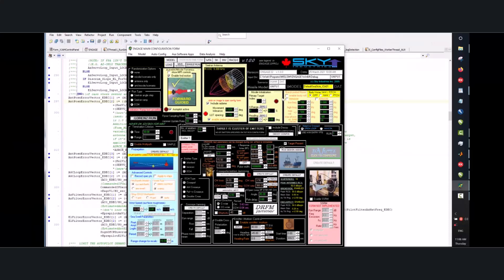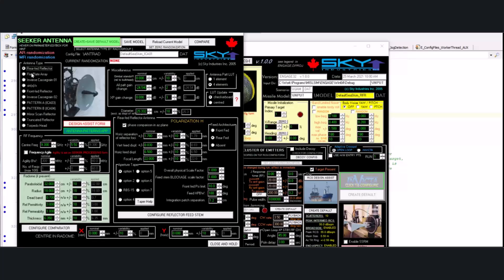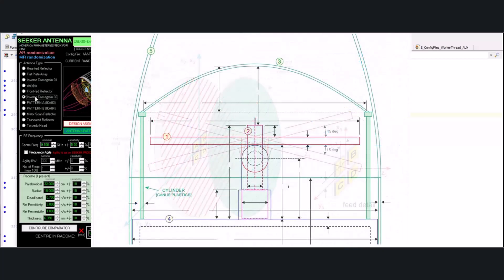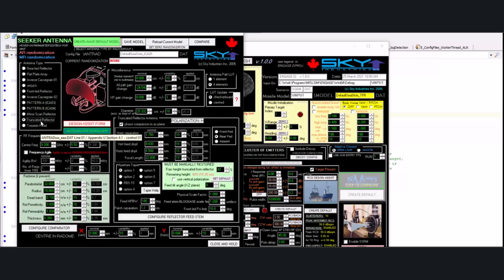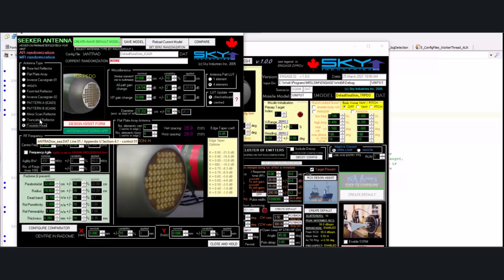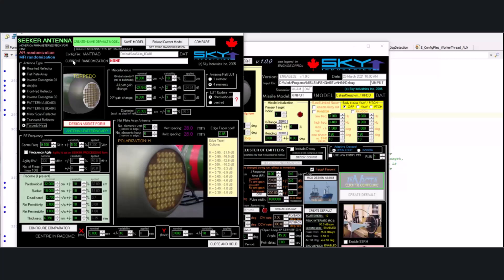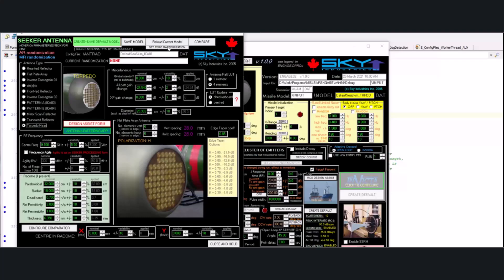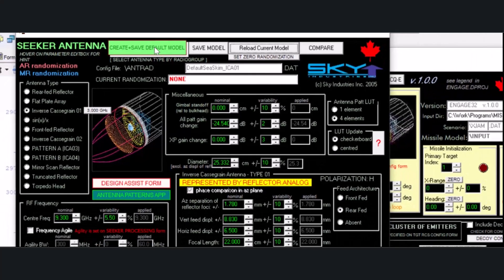ENGAGE PART V Antenna Radome Model rev03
Several years ago I provided a "tour" of ENGAGE for a customer, to answer two questions: "What's it good for?", and "How do you use it?"

I recorded video and audio during the session, and have broken it into nine sequential videos.

This video is Part V, it presents a brief look at the configuration forms for the seeker antenna and radome model.

ENGAGE was used to produce all missile-related results presented in this YouTube channel.  It was written by, and is wholly owned by Sky Industries, refined over the past 25 years.

ENGAGE was created primary for:
- development of onboard and offboard cognitive countermeasures
- investigation of real-time feedback of ECM effectiveness
- investigation of active onboard angle deception jamming
- investigation of the effects of propagation on jamming
- investigation of seeker and autopilot design
- trials planning
- post-trials data analysis